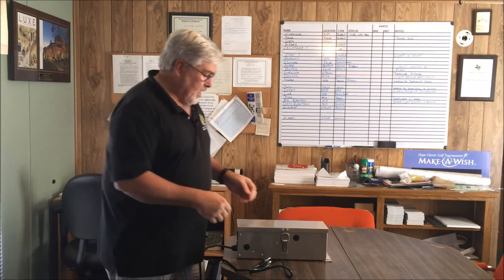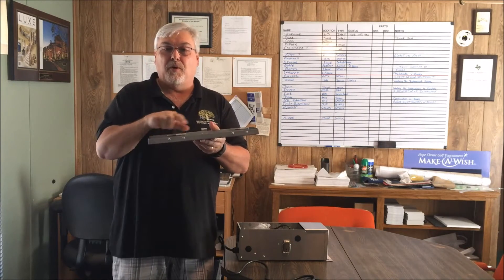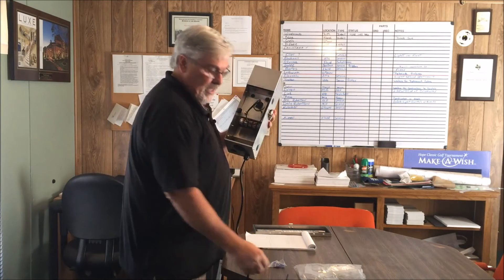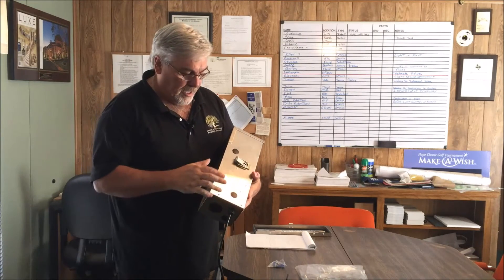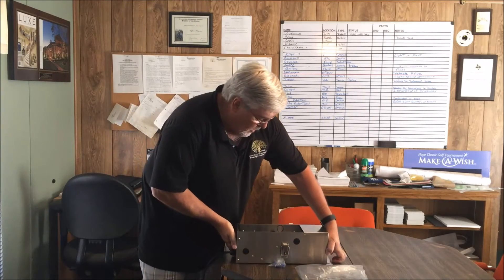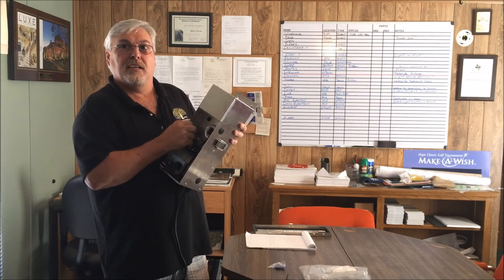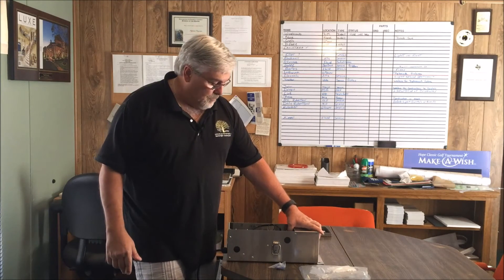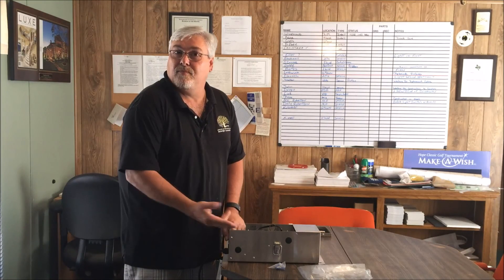Unique 150 LED Transformer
My review of the new Unique Lighting System's 150 watt LED transformer with a 15 amp secondary circuit breaker.